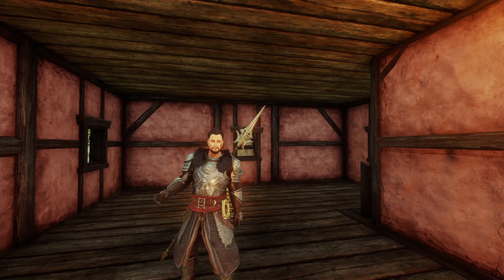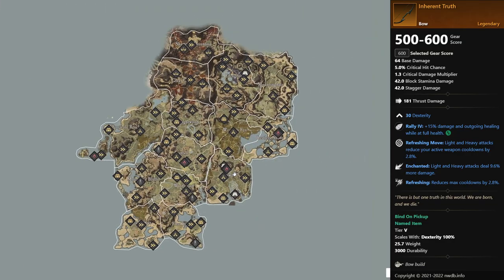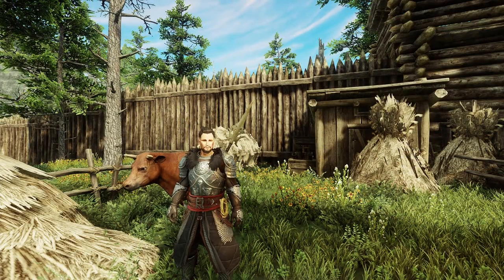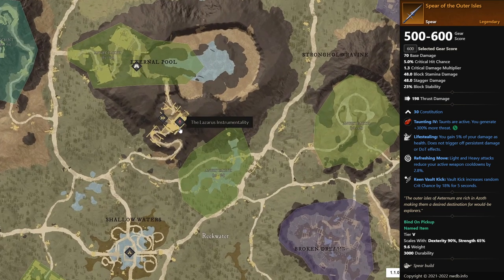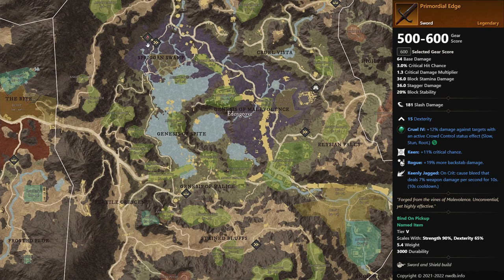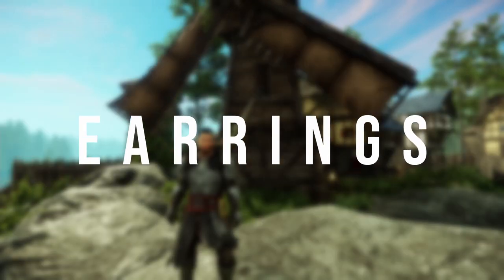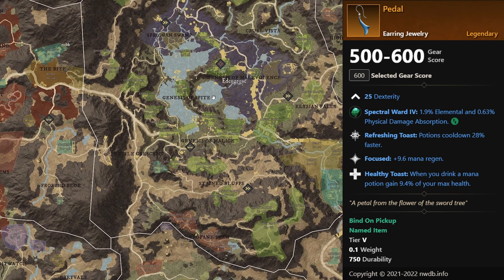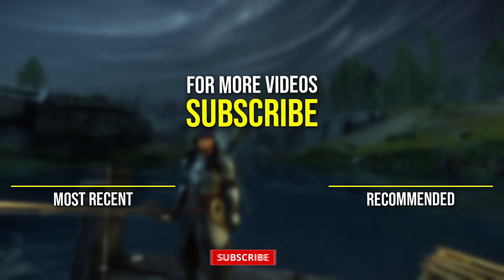Farm These Legendaries To Be The Best Dexterity Player in New World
In this New World Dexterity Guide, We take a look at some of the best legendary gear that you can farm as a Dexterity player in New World. Getting Legendaries can be really difficult. Some of them are super expensive or everything is sold out. This video shows you exactly what Dexterity gear to go farm so you can become one of the best Dexterity Players in New World.